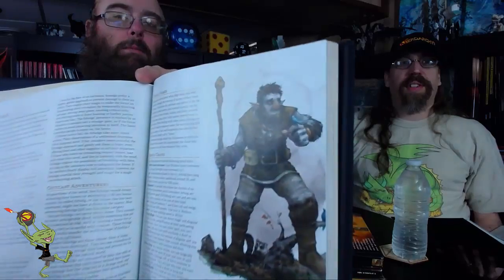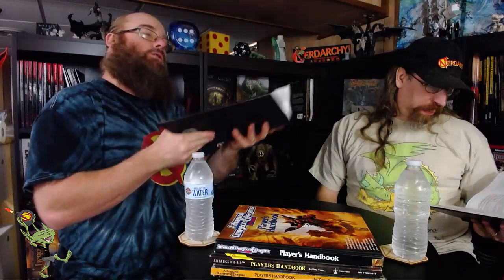Wanna Play a Giant- Firbolg Player Race Volo's Guide To Monsters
Volo's Guide to Monsters
The Firbolg is back but as a player race instead of as monster. They offer up a different stat bonus than we have seen in 5th edition Dungeons and Dragons. With a plus to wisdom and strength it opens up the firbolg for some interesting choices. Their ideal choices are cleric, druid, ranger, and fighter. At the same time they make interesting choices for oath of the ancients paladin or fey pact warlocks with their nature ties. They also offer up the second giant type available to play in 5e D&D.